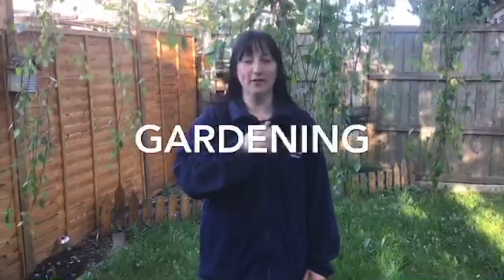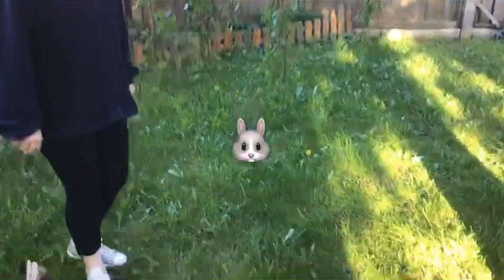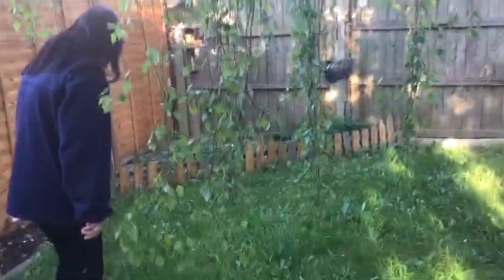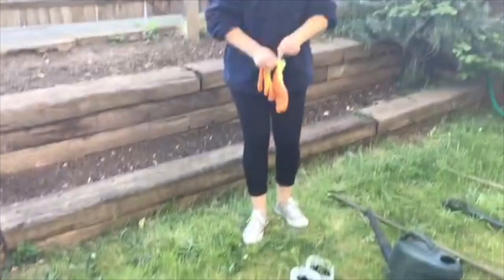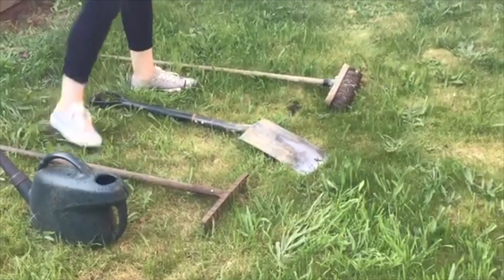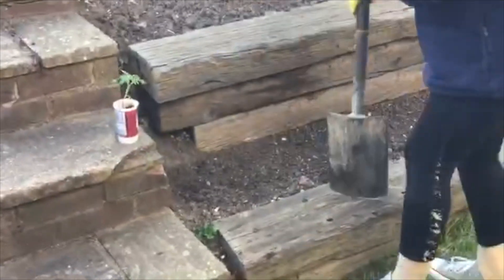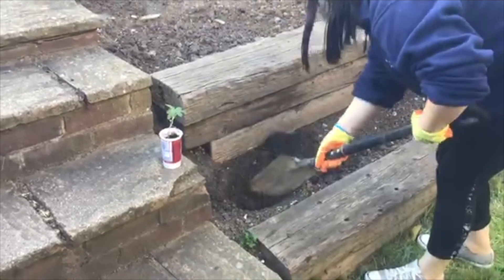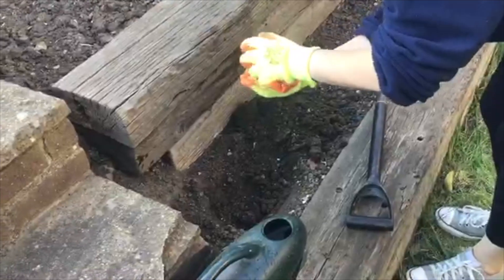Gardening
Learn how to plant in this gardening video